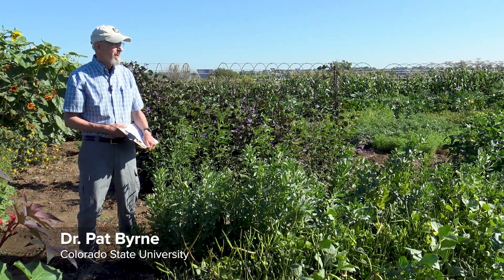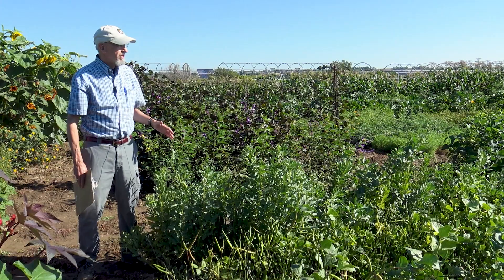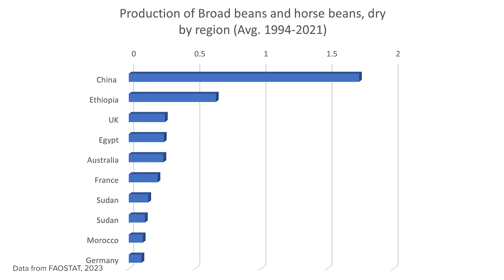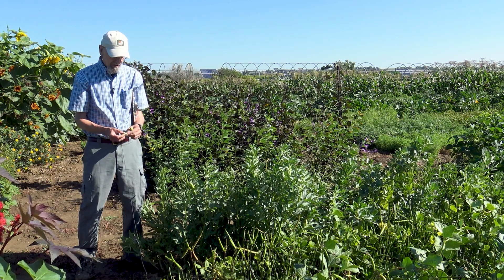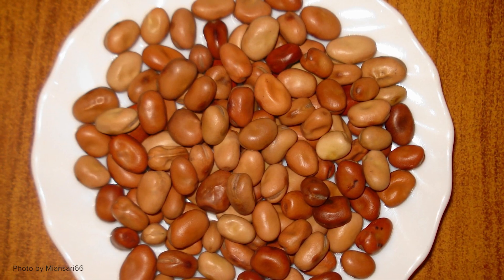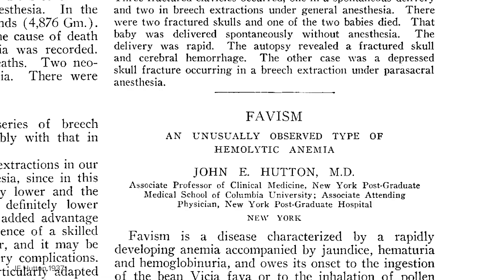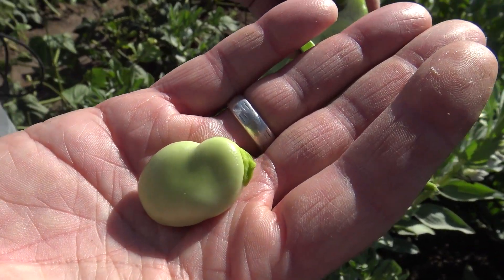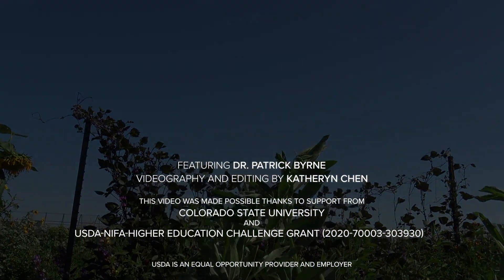An Overview of Fava Bean | Understudied Indigenous Crops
The legume Vicia faba, known as fava bean, faba bean, broad bean, or horse bean, is an effective cover crop that can also be prepared and eaten in a variety of ways. Join Dr. Pat Byrne (CSU Soil and Crop Sciences) at Colorado State University's Agricultural Research, Development and Education Center to see fava bean grown in the field. Learn about the origins and use of fava bean and how plant breeding technology has reduced the glycosides that are detrimental to those suffering from favism.

Funding for this video was provided by USDA-NIFA-Higher Education Challenge Grant (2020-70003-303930), with additional support from Colorado State University and USDA-Agricultural Research Service. USDA is an equal opportunity provider, employer, lender.